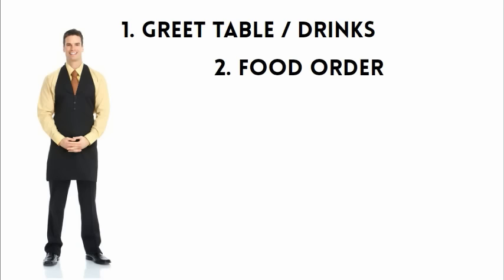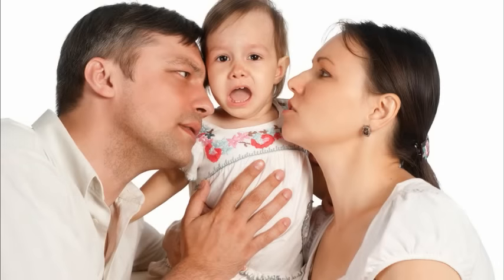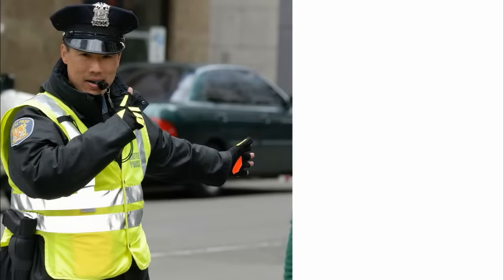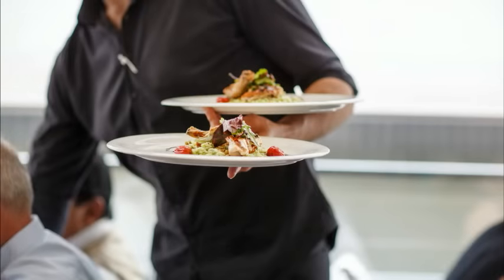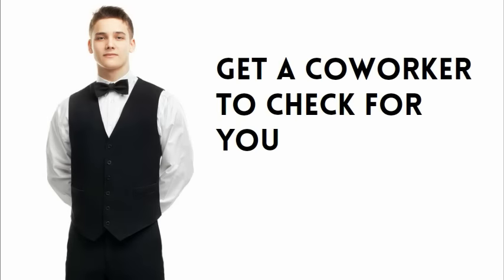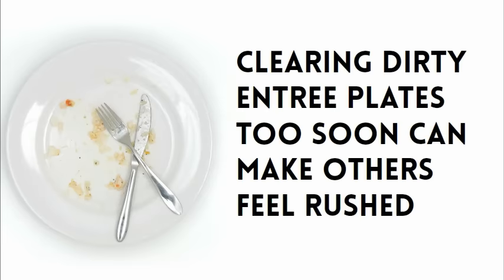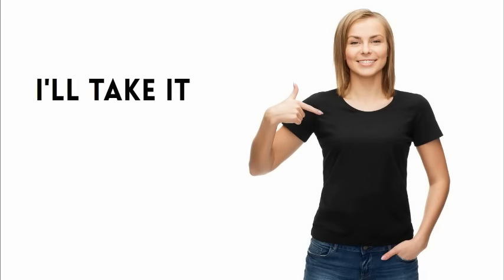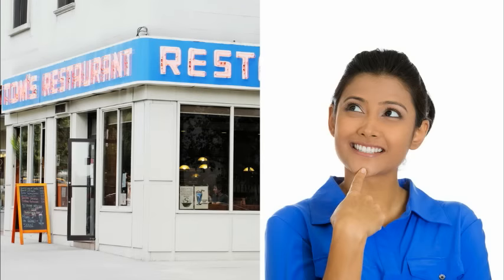Waiter Training :: Steps of Service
In this video, we walk you through the Steps of Service that every waiter should follow to ensure that your guests have consistently excellent experiences at your restaurant. From greeting a new table to dropping off the check, we explain in depth what habits and skills servers need to cultivate to take the fullest advantage of every step in the service process.

Restaurant Wings provides straightforward and engaging training to empower team members, streamline guest service, lift team morale and turn any employee into a seasoned service professional. Once we take them under our wing, you’ll see the difference. We are an invaluable resource for owners of restaurants and small restaurant chains, allowing you to compete with large national chains who use their own in-house training programs.

Try Restaurant Wings and watch your sales take off.